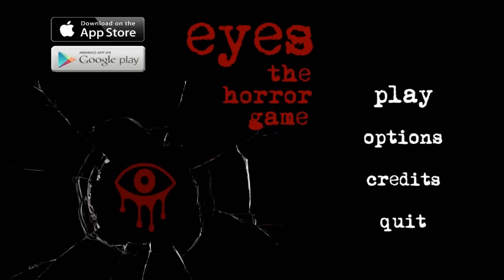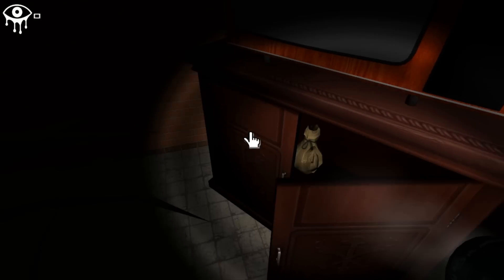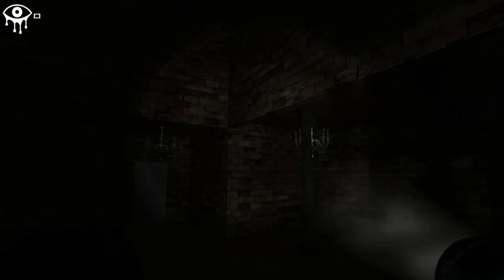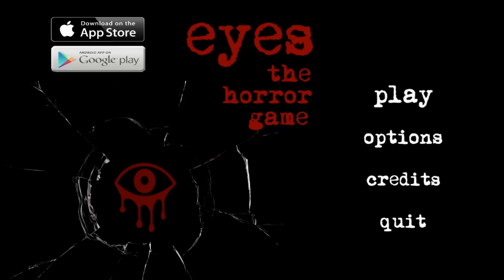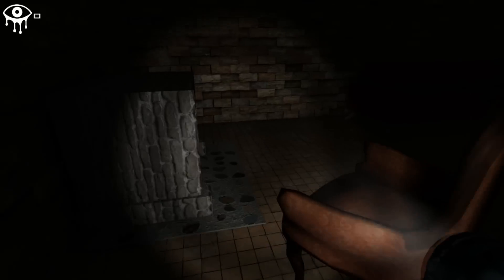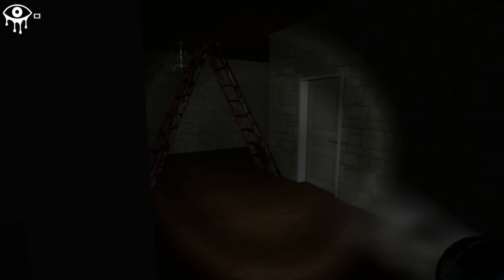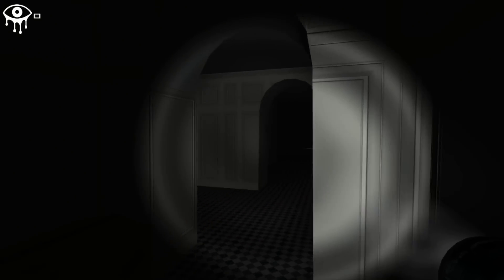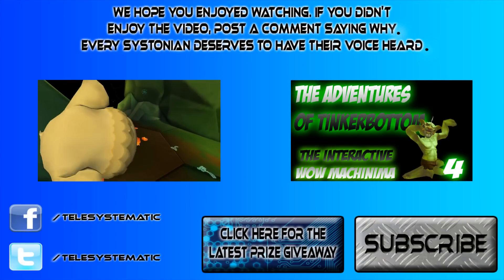Eyes with Systematic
Delve into the world of yet another horror game that sees you collecting items whilst avoiding a ghostly entity. /sigh.